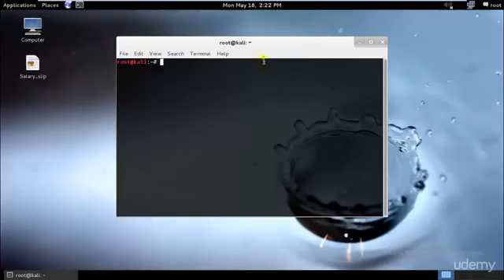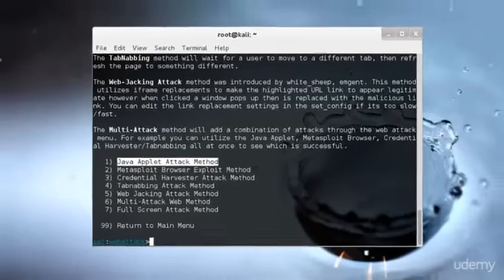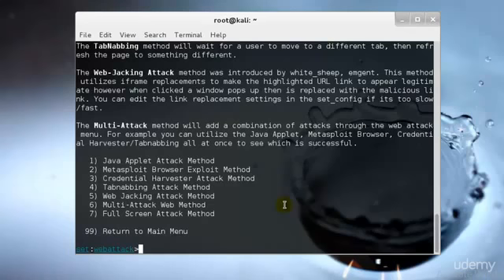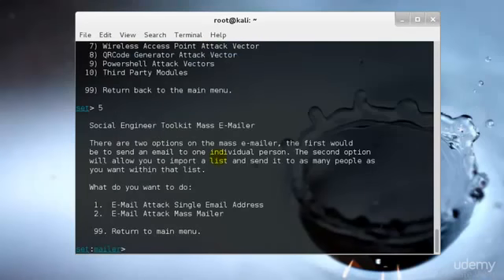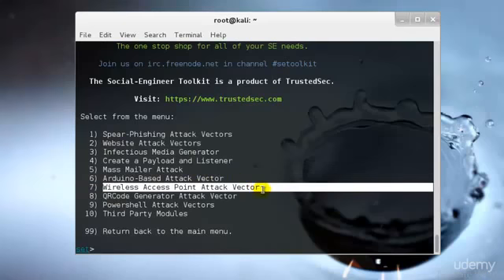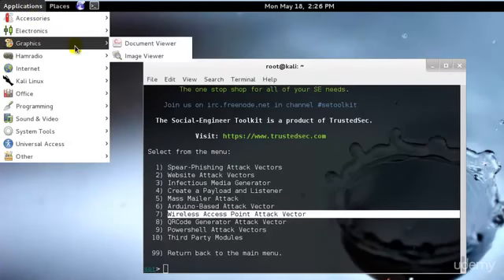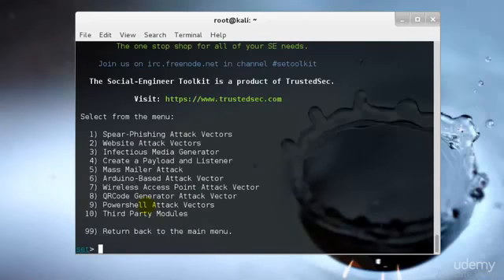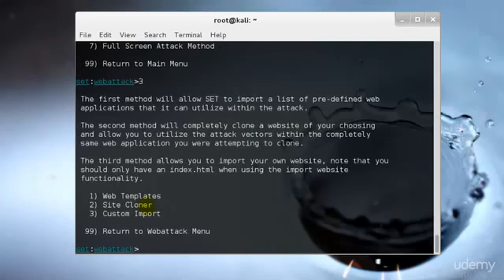Chapter 38 | Kali Linux | Phishing attacks